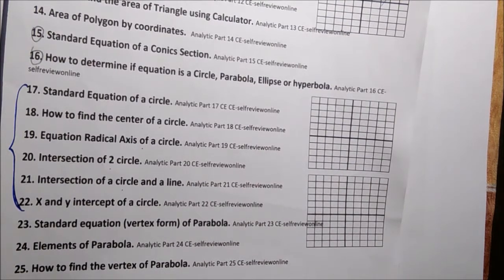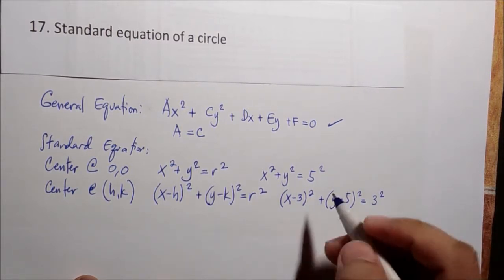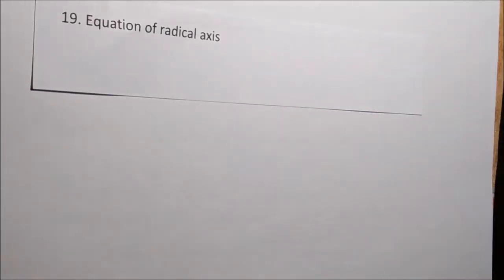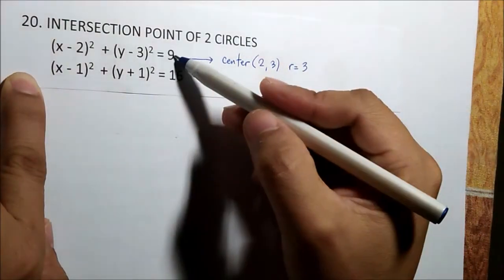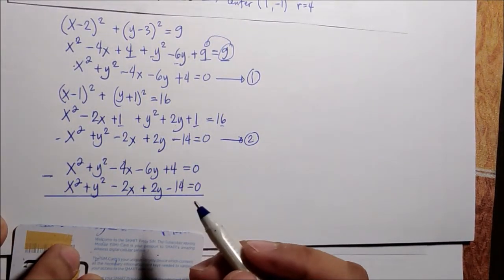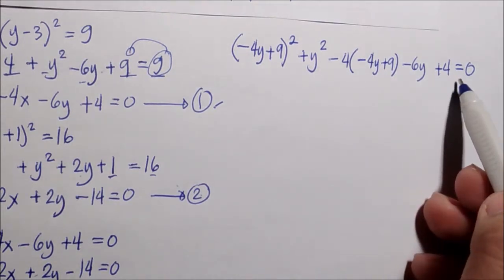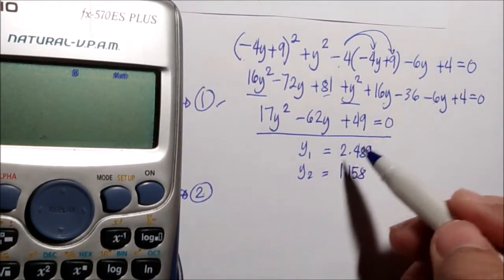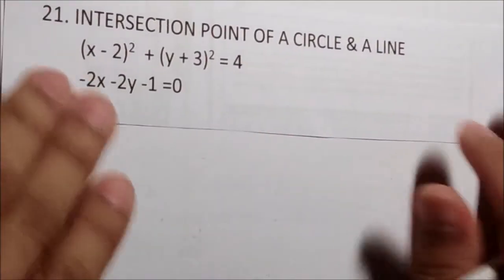Equation of Circle, Radical axis, & solving intersections. Part 17-20.Analytic. CE selfreview